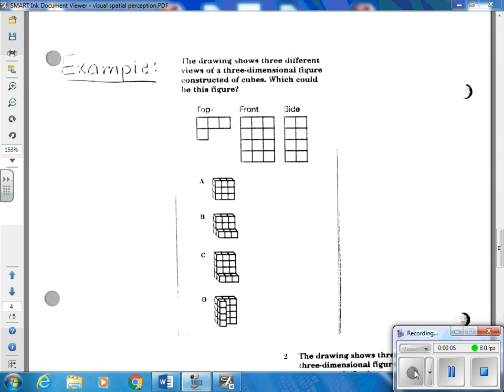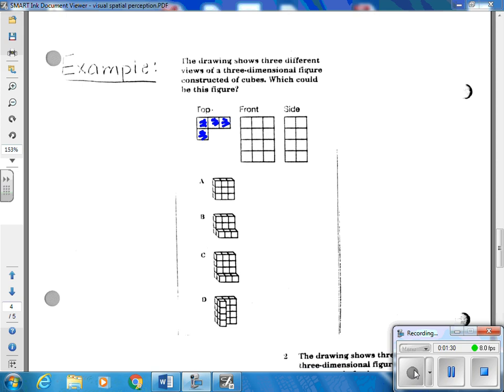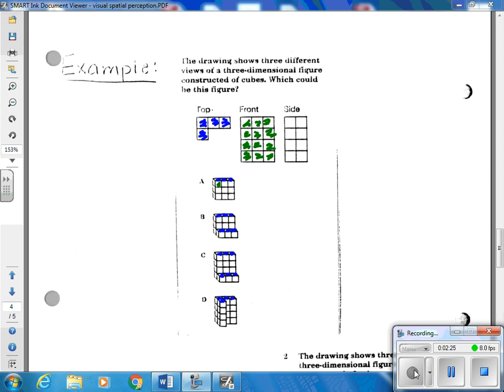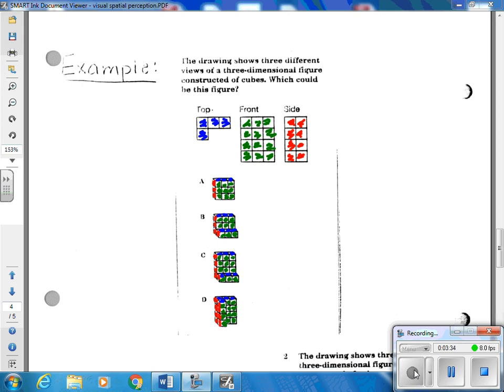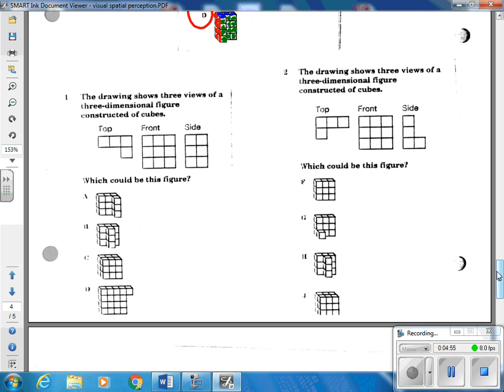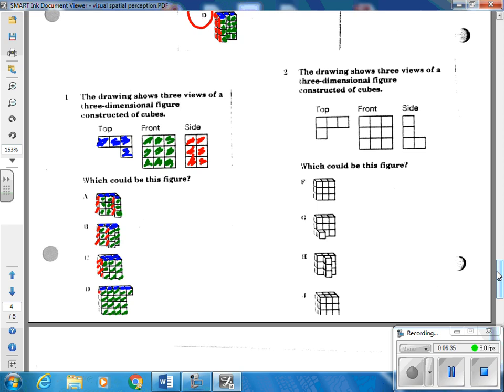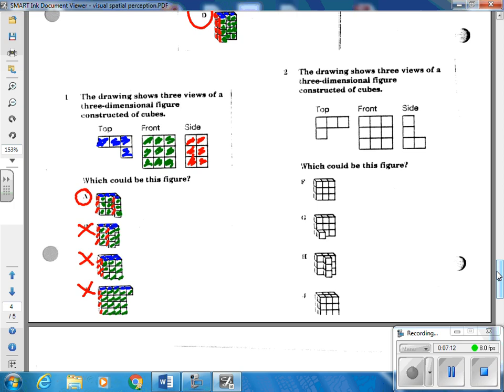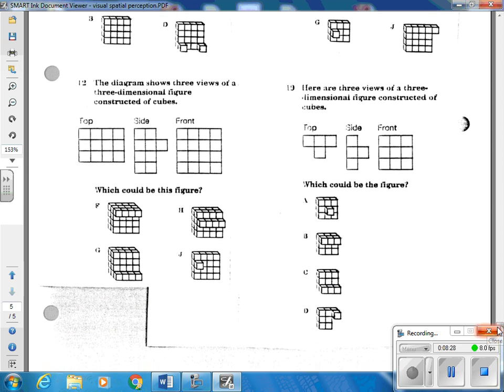Visual spatial notes